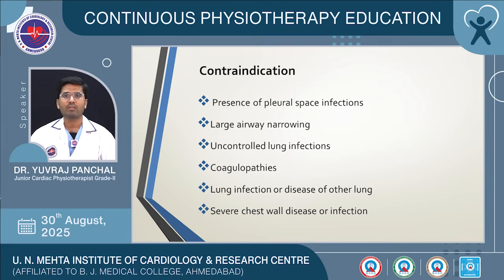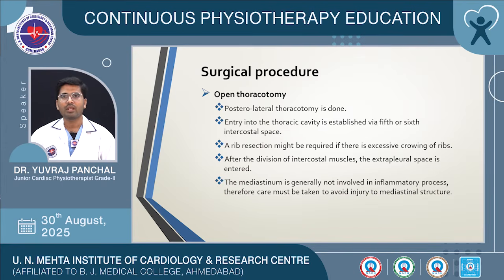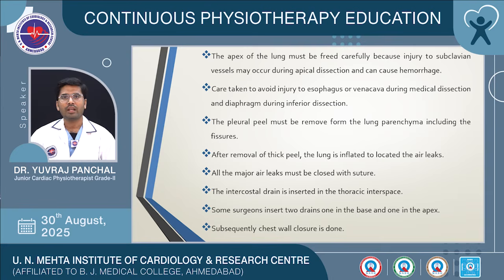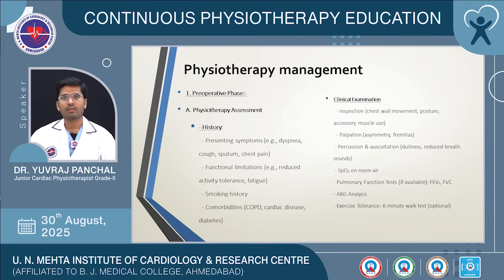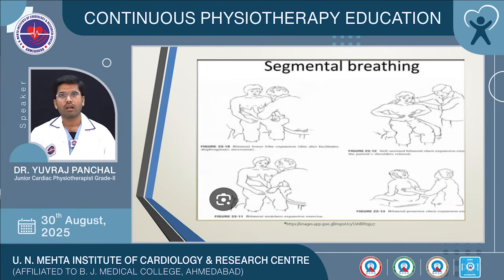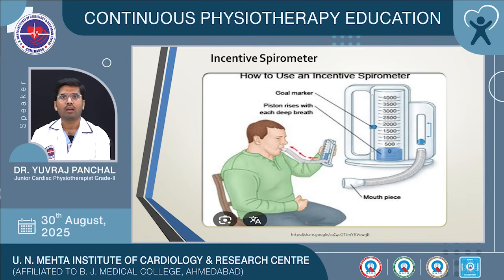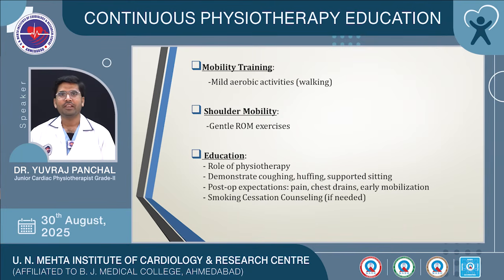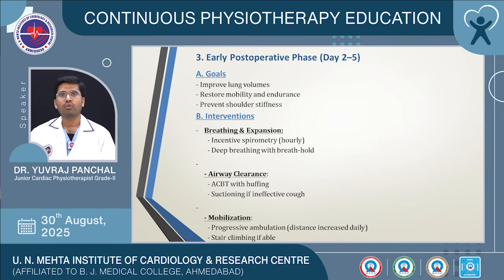Decortication & It’s Physiotherapy Management | CPE | 30.08.2025